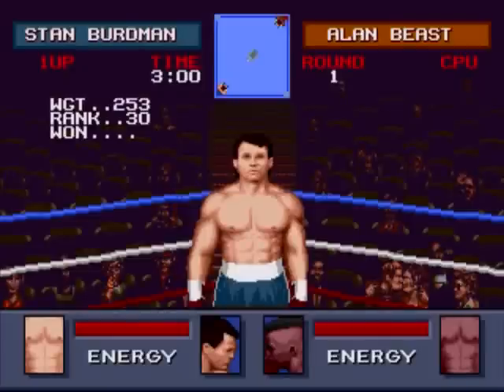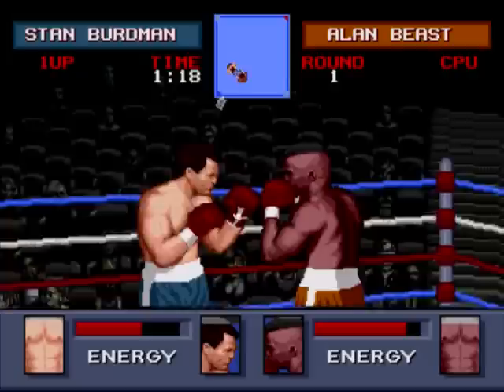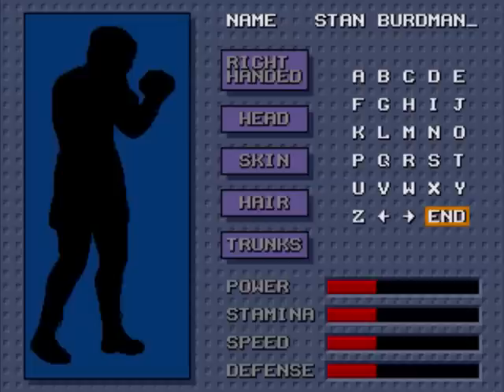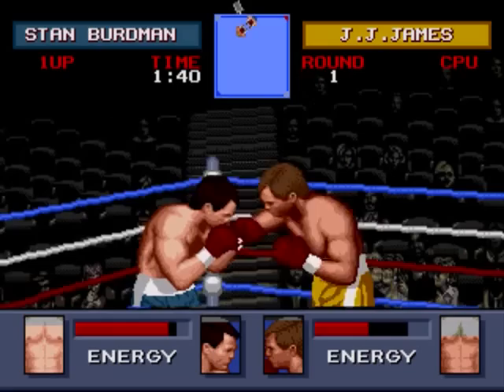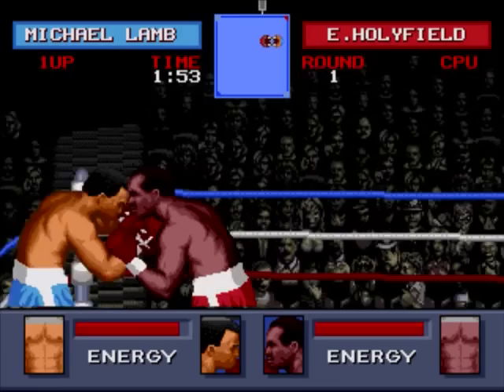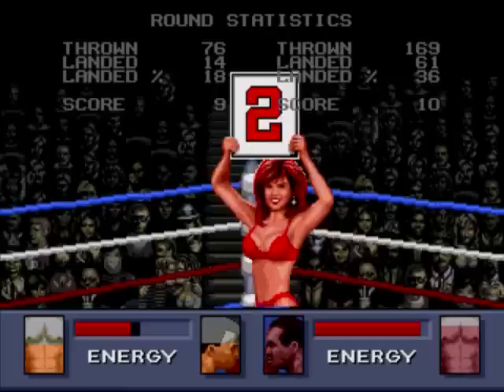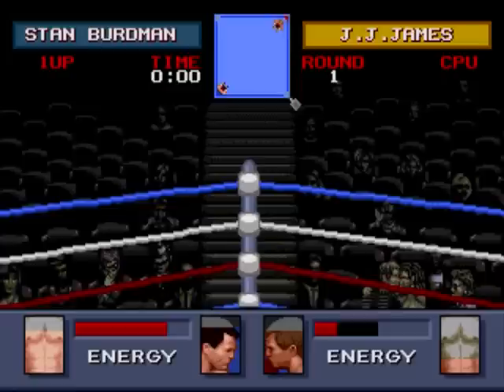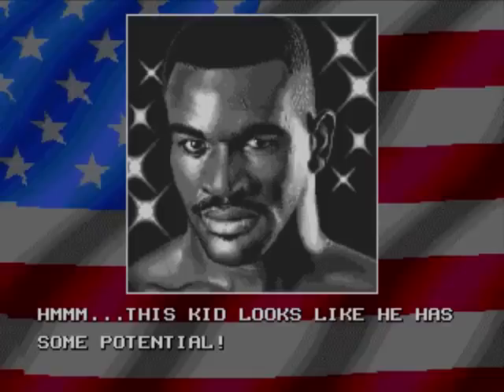Awesome Fighting Games: Evander Holyfield's Real Deal Boxing Review (Genesis)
Some people might prefer their Mortal Kombats or Streets Fighters, for me, nothing beats a fun boxing game with strategy and a comprehensively fun career mode. This 1992 Sega Genesis gem shows that you don't need 5 GB of information to make a long and enthralling boxing simulator, all you need is well thought out, fun gameplay.